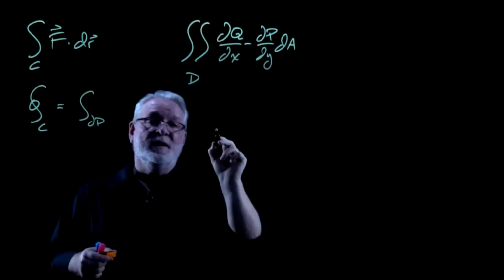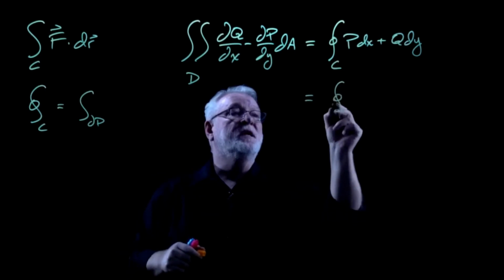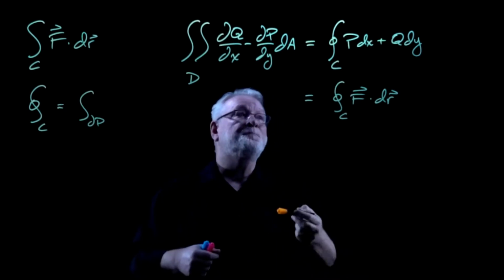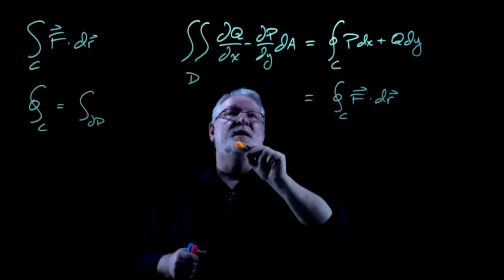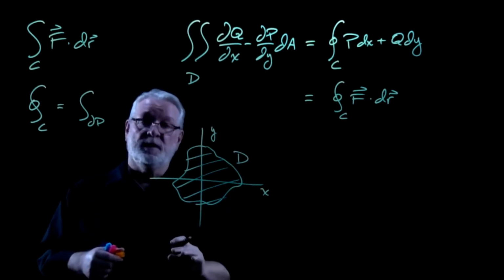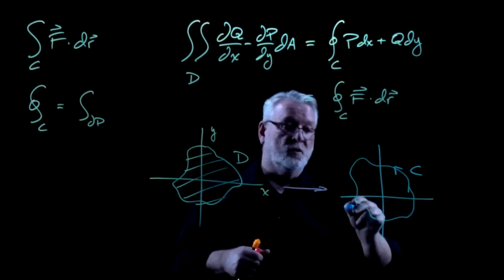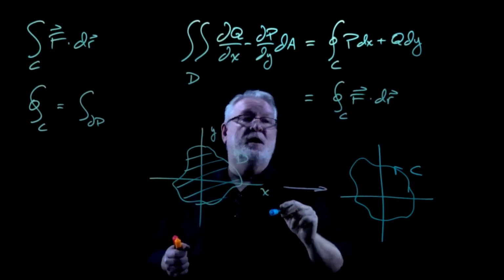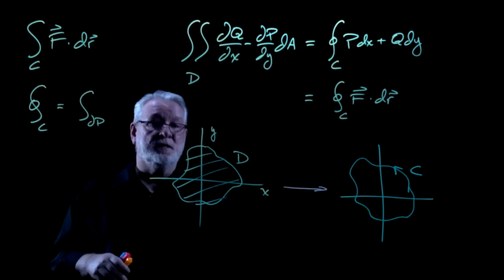MVC 16.4 Green's Theorem